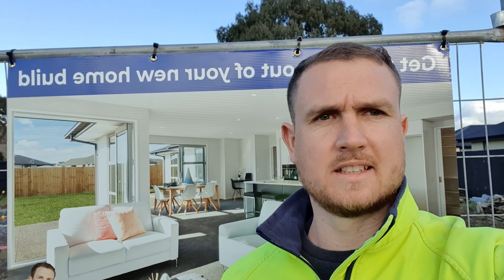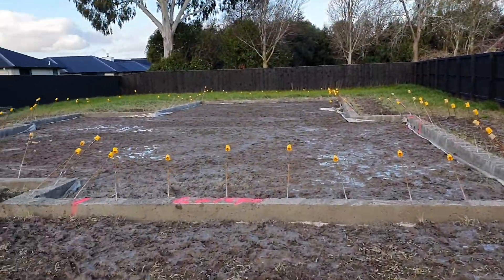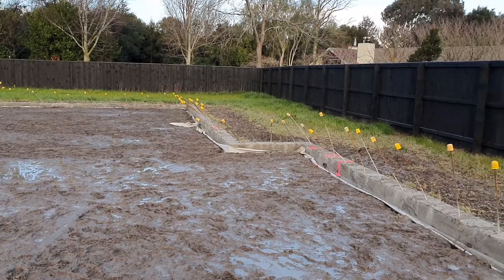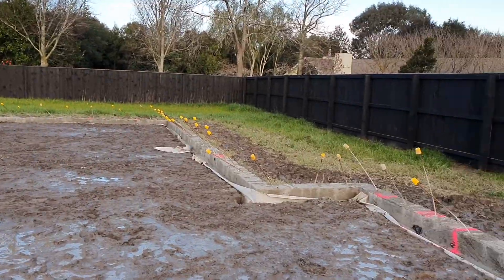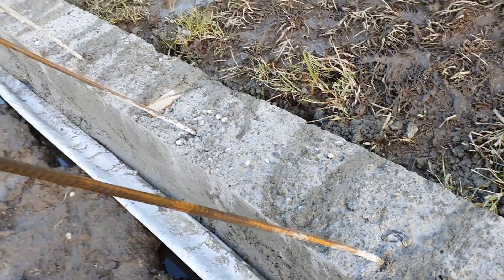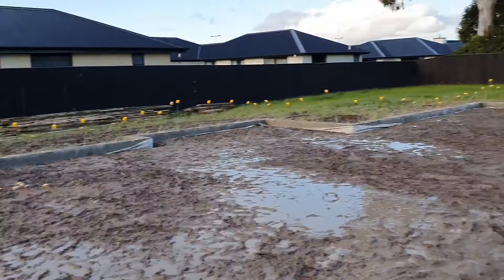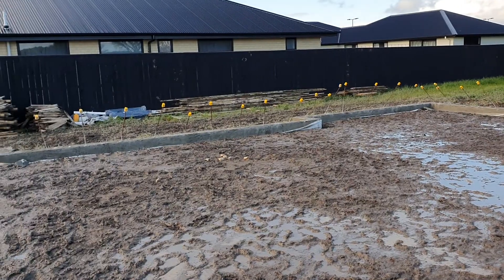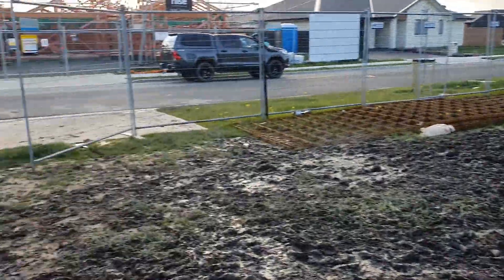#2 HOW IS A HOUSE BUILT IN NZ? Poured foundation at Lincoln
Just a quick update on our progress for the Lincoln job.
For more info on building in NZ.